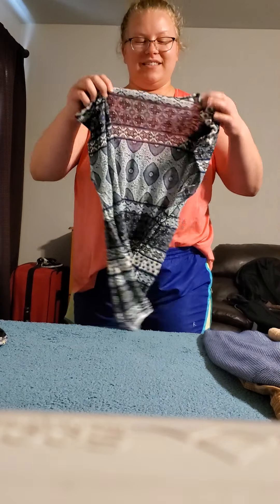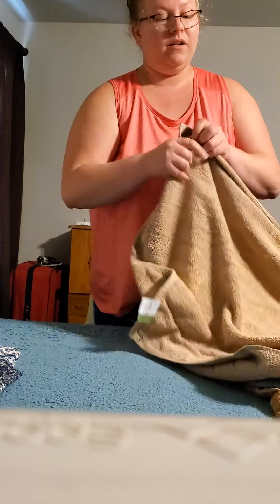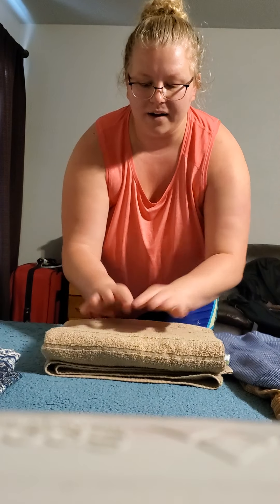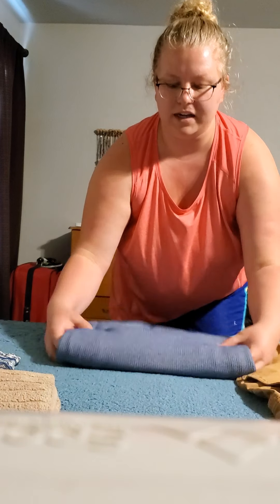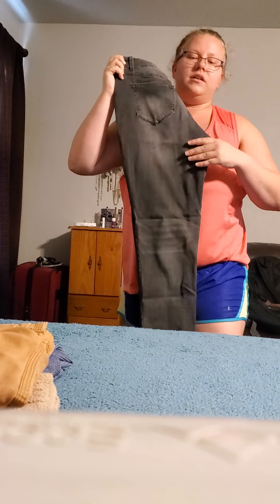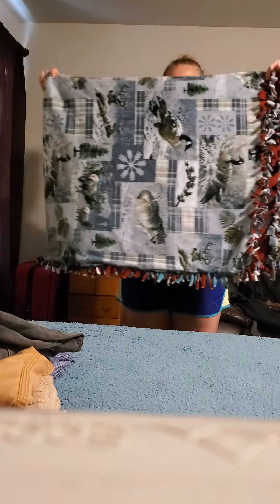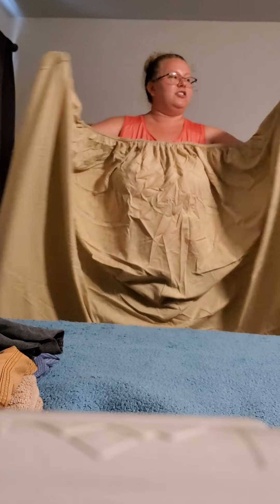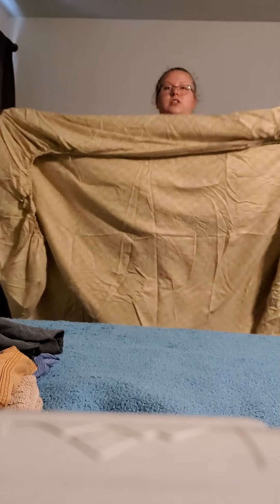Folding Laundry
Follow along with Ms. Chandler as she shows you how to fold laundry! Have you folded laundry this week? Make sure to mark it on your Bingo card!